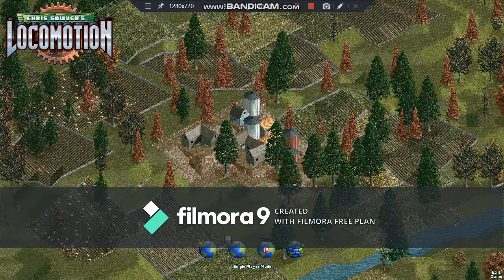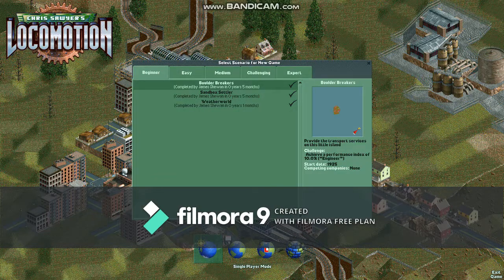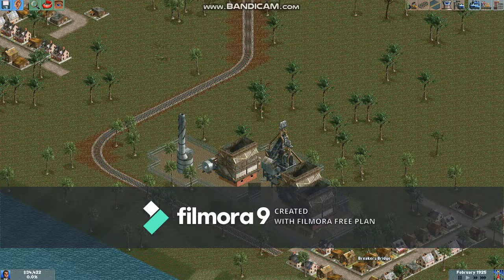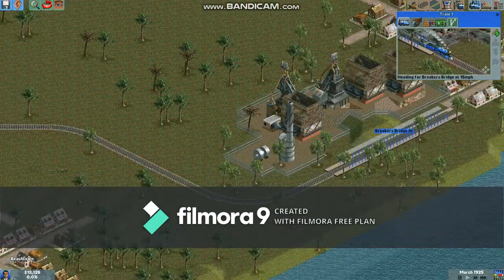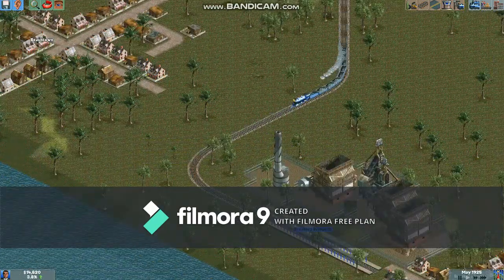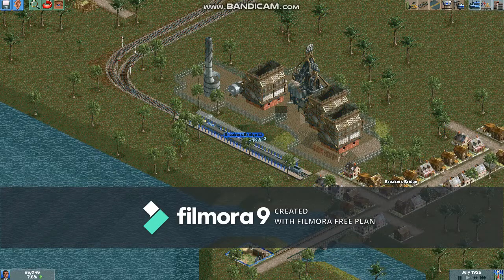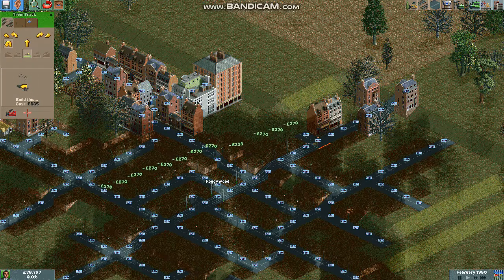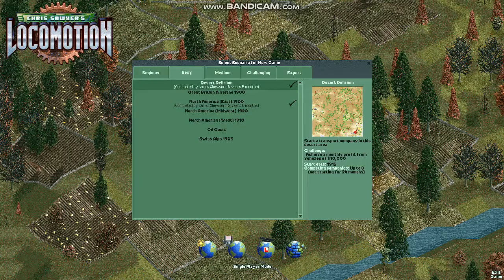How to Play Chris Sawyer's Locomotion Part 1; Weather Breakers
From the same dude that made the first two Roller Coaster Tycoons (aka the good two), (In How to lay Minecraft accent), did is ah gaem weh yu pleh wid de twains, make dem pickuhp deh cargos, make le monays, and wein de objection!

In this part, I show how to complete two of the easiest, most basic scenarios in the game. The second part will focus on a little more difficult scenario, and the third part will be based on a TOUGH one.